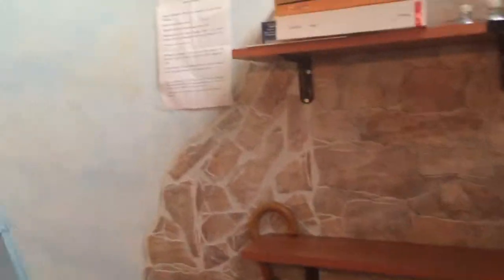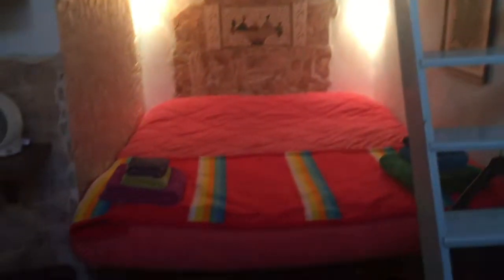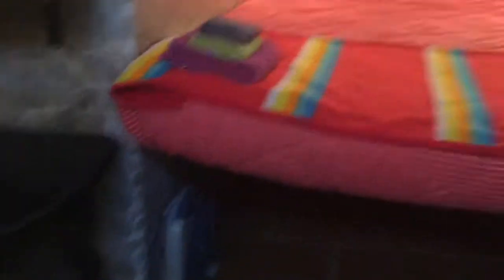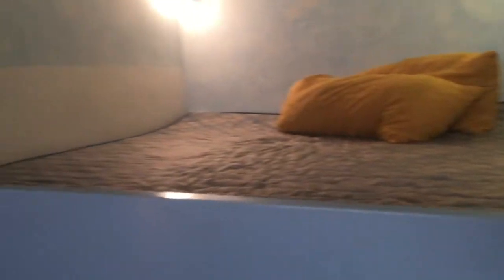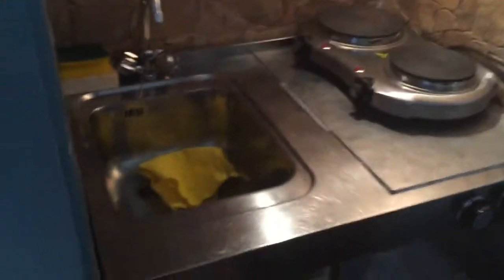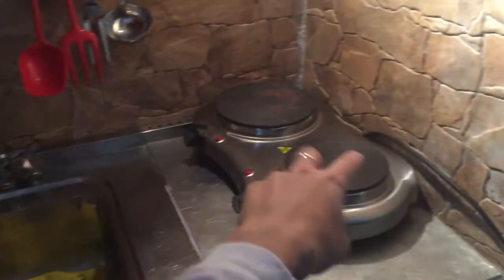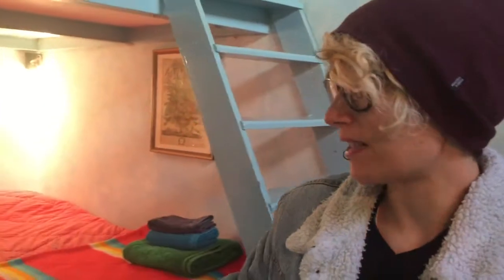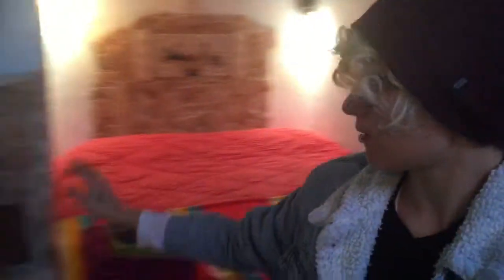Colourful studio for rent in Trastevere - Spotahome (ref 148255)